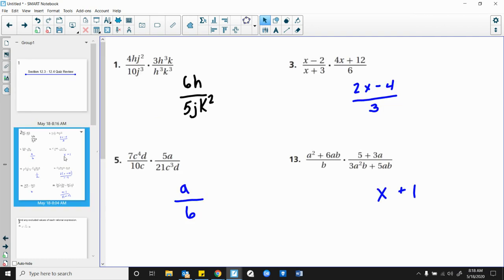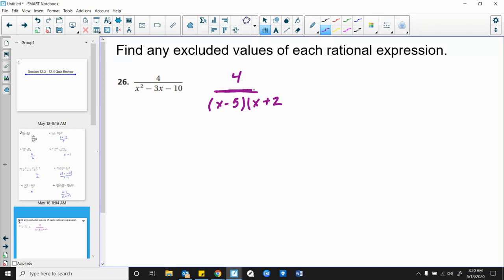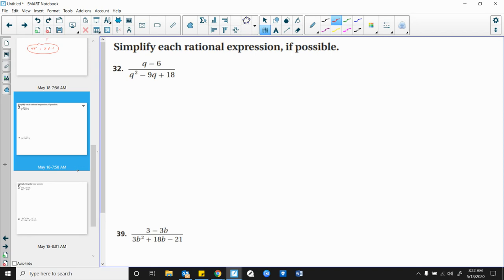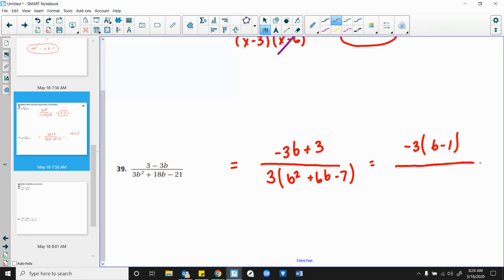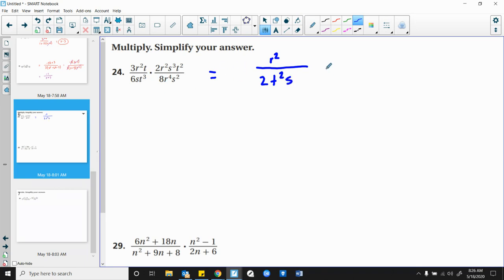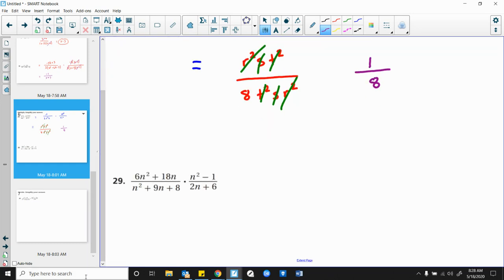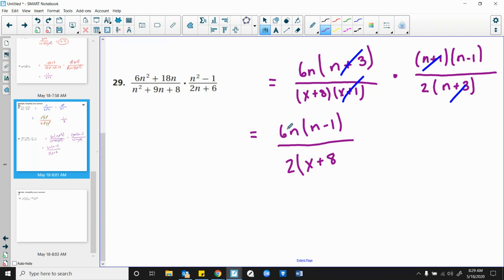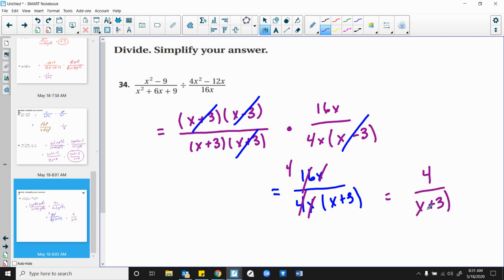Section 12.3-12.4 Quiz Review